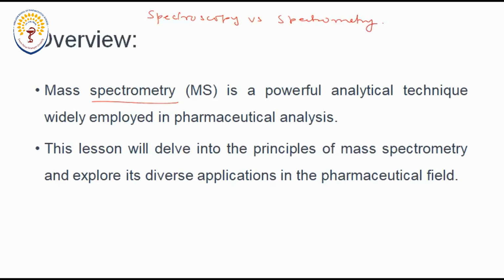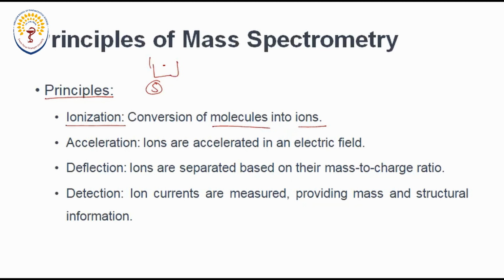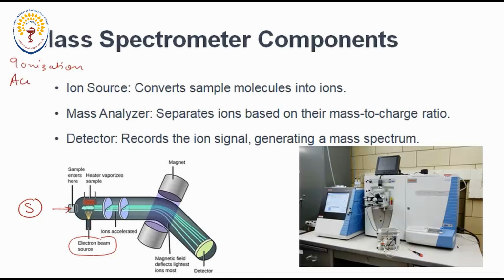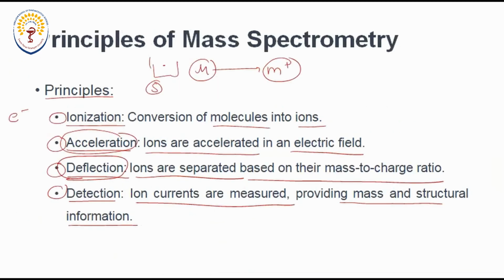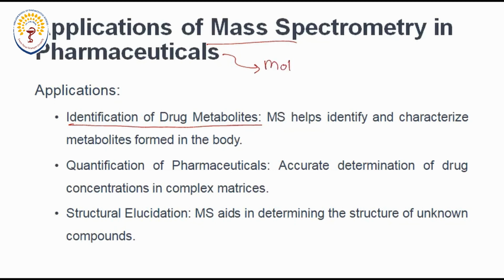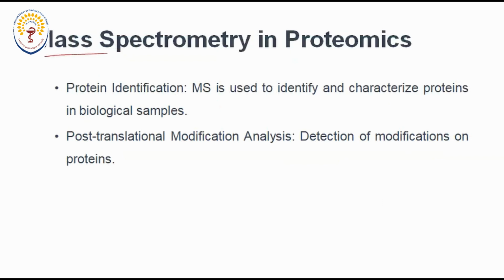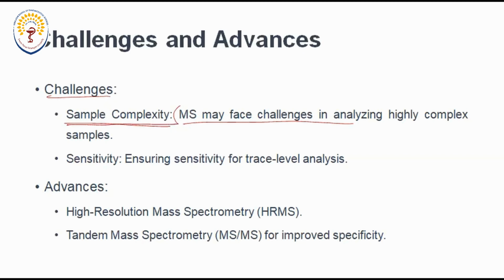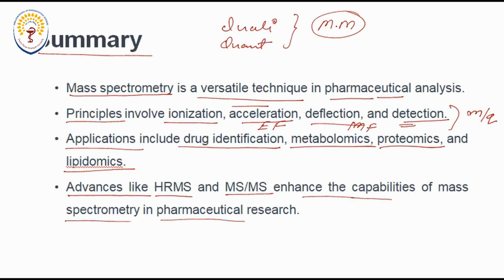Mass Spectrometry in Pharmaceutical Analysis || Part - 8 || SRHU Academics